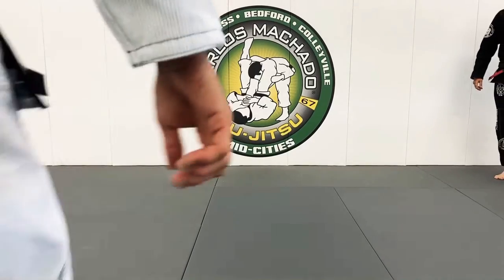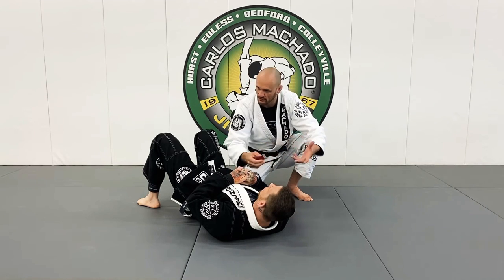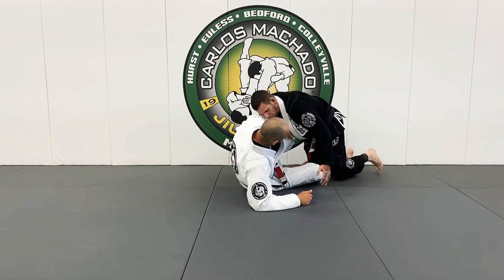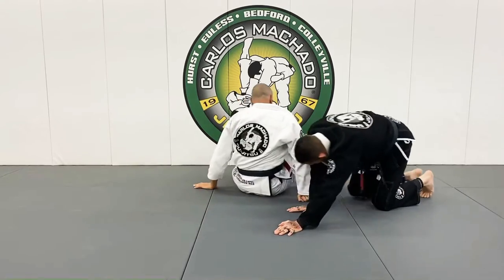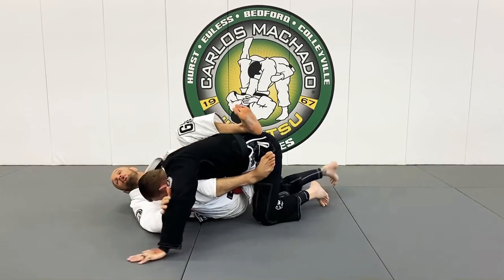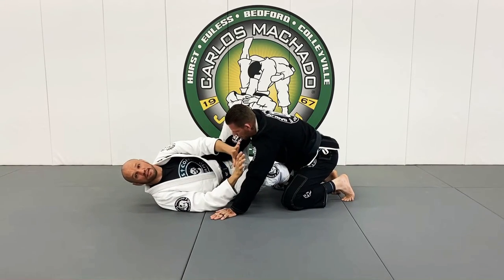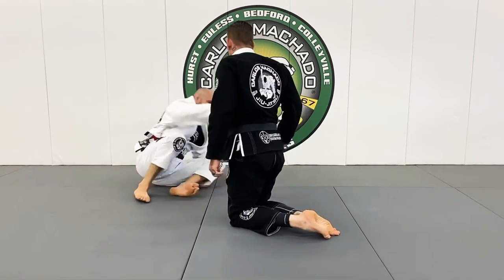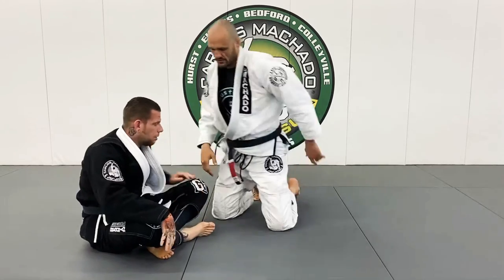Side Control Escape Essentials - How to Use the C-Frame - This Is a Game Changer and Vital to Know